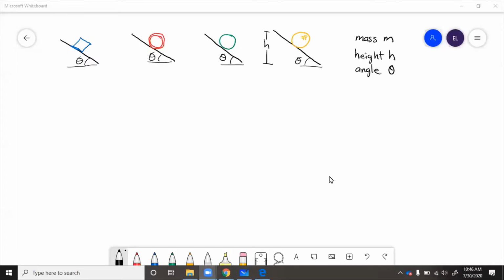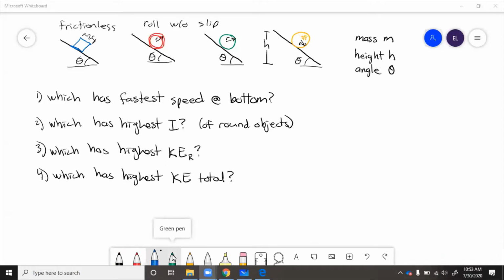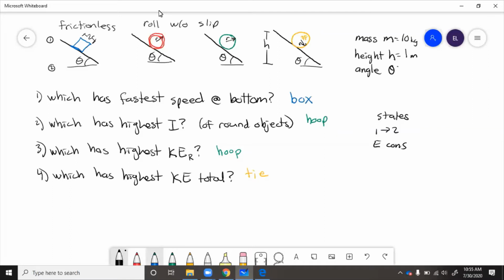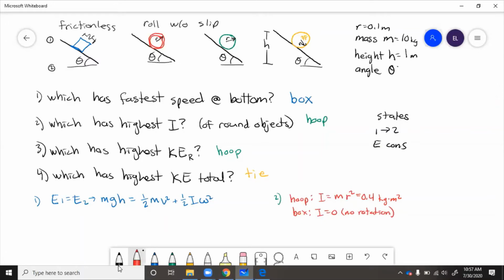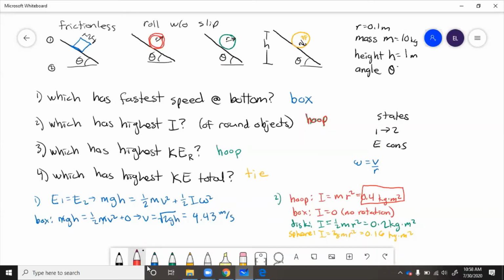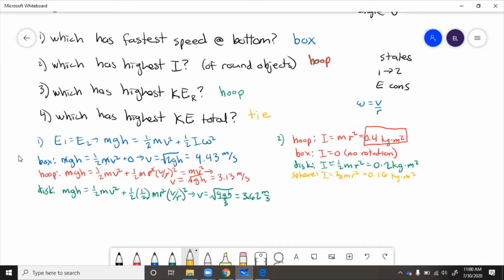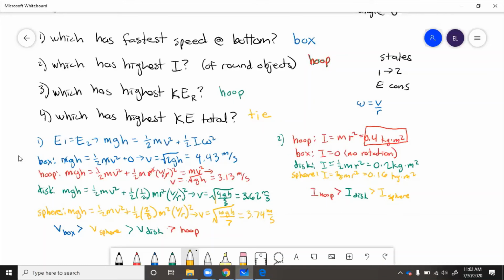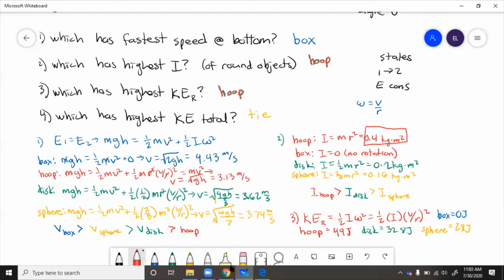What shape is fastest?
Calculate and compare mass moment of inertia, speed, and kinetic energy of different shapes descending a plane.